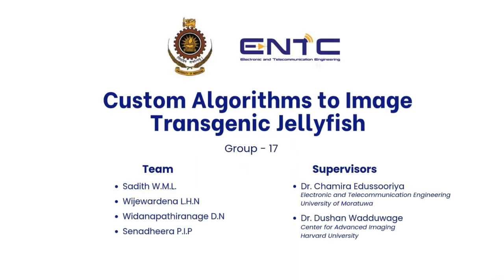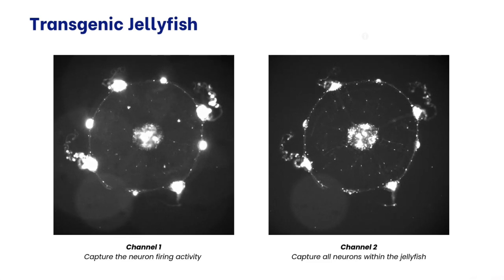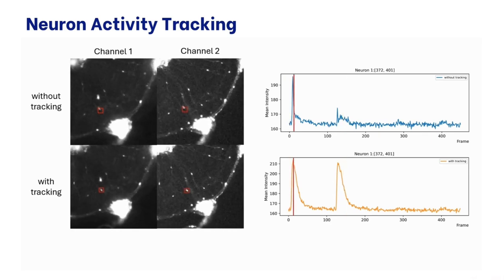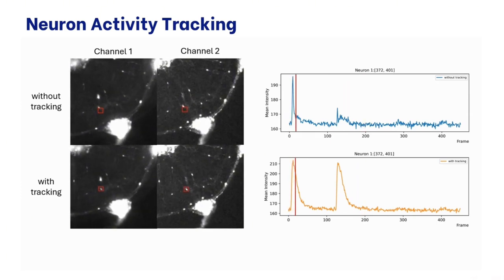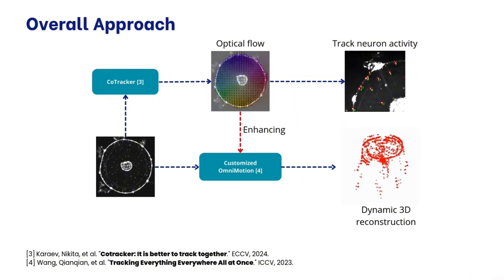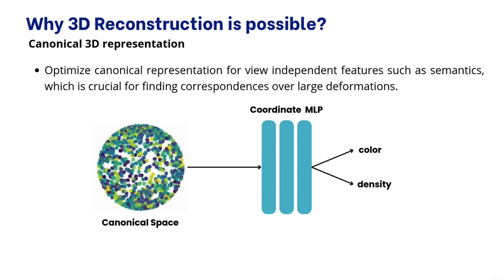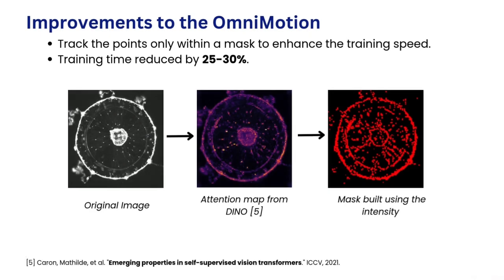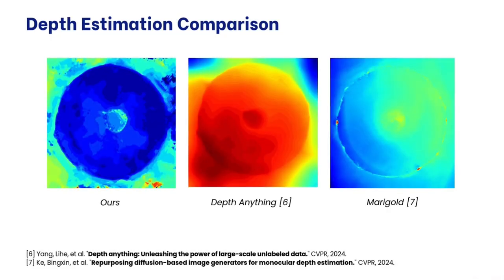Custom Algorithms to ImageTransgenic Jellyfish (Group 17)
Understanding the connection between neural activity and behavior is crucial in neuroscience.
Transgenic jellyfish, with visible neural activity, provide a unique model for study, but conventional
2D imaging limits depth analysis. This study introduces a novel approach using CoTracker to track
jellyfish movements in 2D and leverages the temporal data from time series images to resolve depth,
enabling 3D neuron tracking. By applying an OmniMotion-based technique, we achieve accurate 3D
reconstruction of the jellyfish, integrating neural activity tracking with behavioral analysis to advance
our understanding of neural dynamics and their impact on behavior.